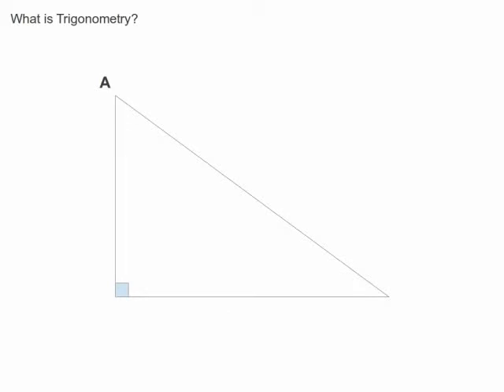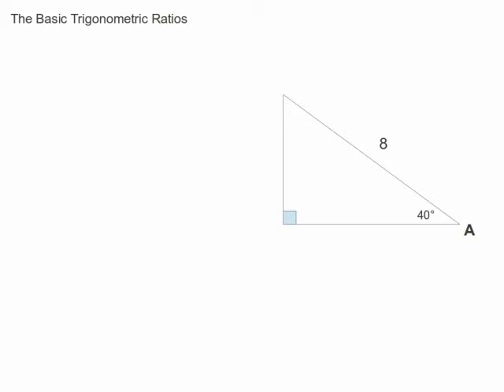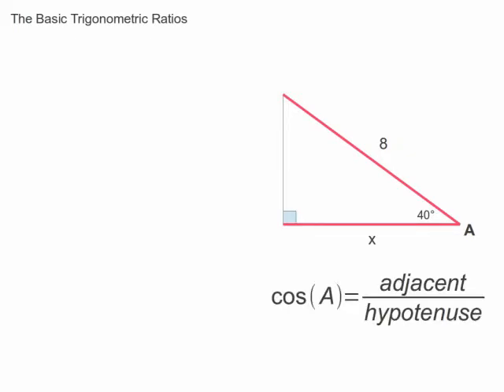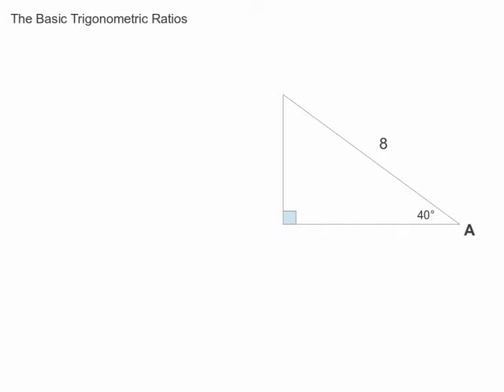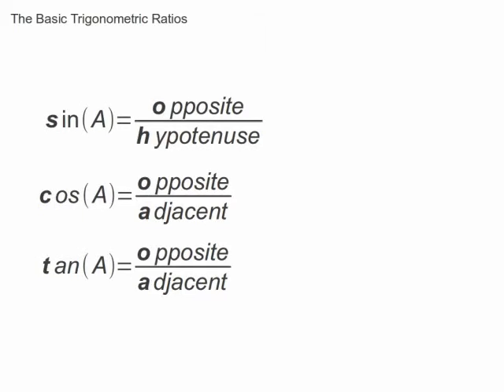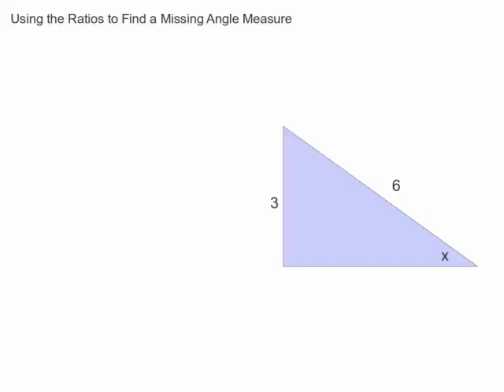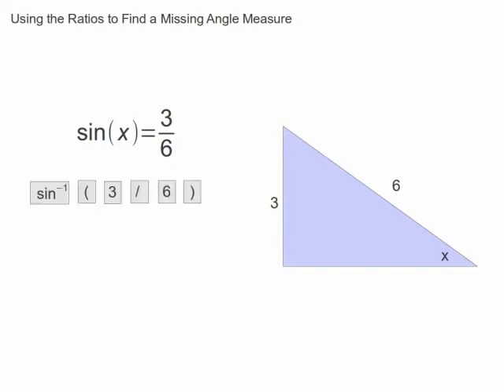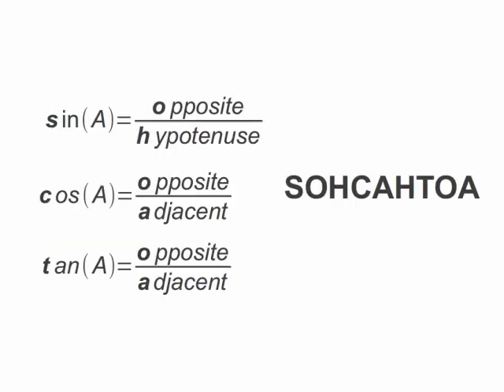Dead Bunny's Guide to Basic Trigonometric Ratios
Don't have enough information to solve for missing measures in a right triangle through the Pythagorean Theorem or the special ratios? No problem. Three ratios will help you tackle that triangle.